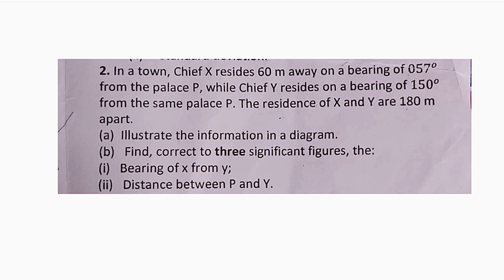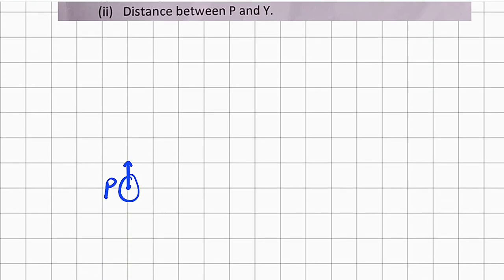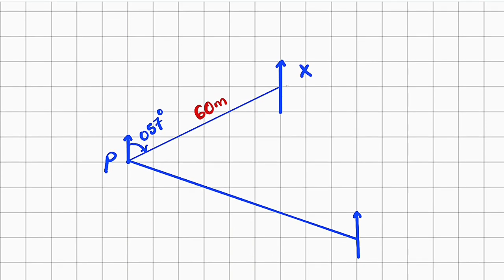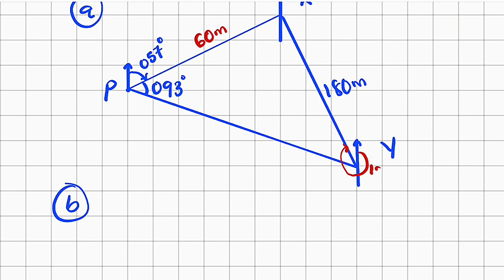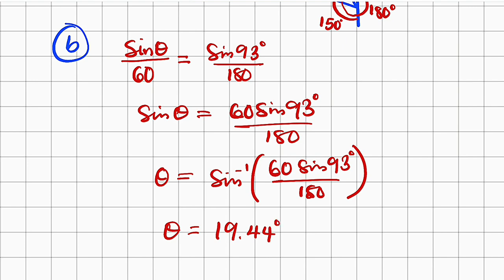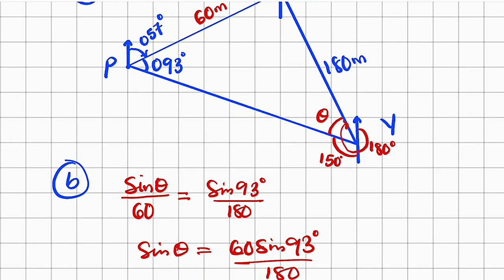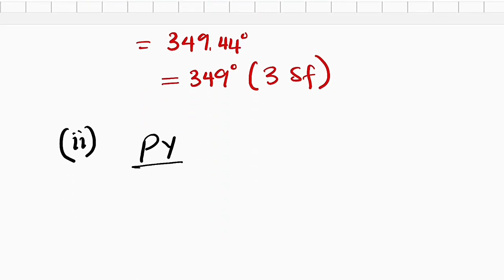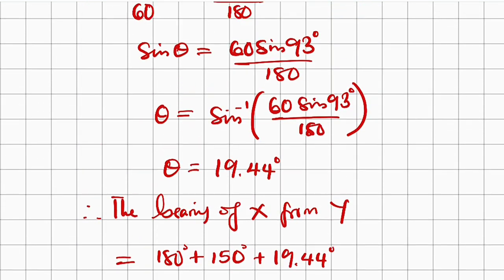Solved Bearing Question | Bearings and Distances Made Easy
In this video, we solve a classic bearings problem step by step:

 "In a town, Chief X resides 60 m away on a bearing of 057° from the palace P, while Chief Y resides on a bearing of 150° from the same palace P. The residences of X and Y are 180 m apart.

We’ll cover:

How to draw and interpret the diagram.

How to calculate bearings using trigonometry.

How to find unknown distances with accuracy (to 3 significant figures).

Perfect for WAEC, NECO, JAMB, GCSE, and other exam preparations.

Do you want me to make the thumbnail text idea too (short, eye-catching phrase for YouTube)?